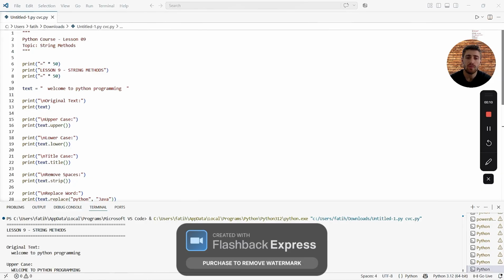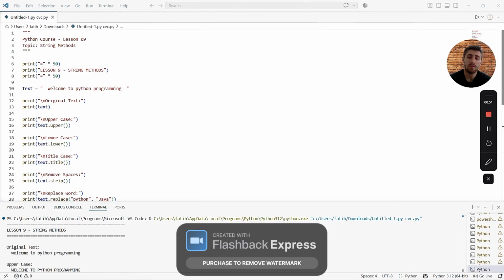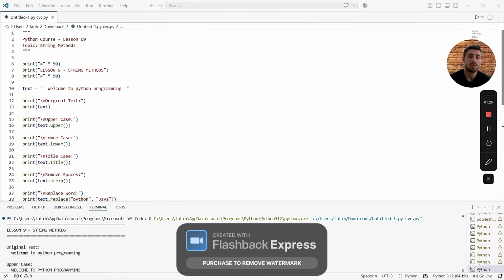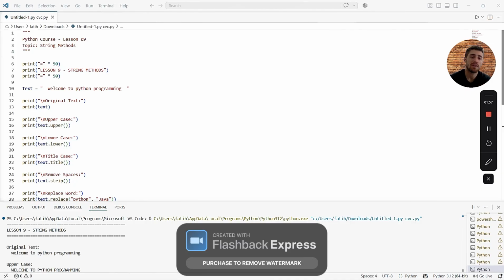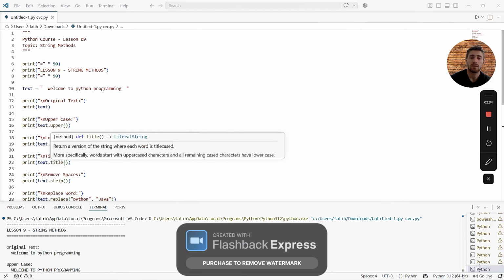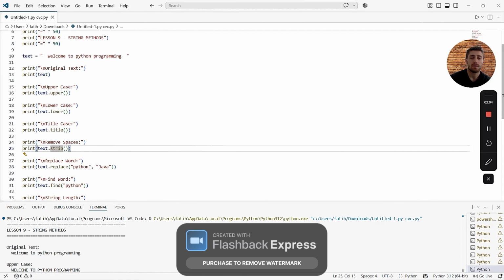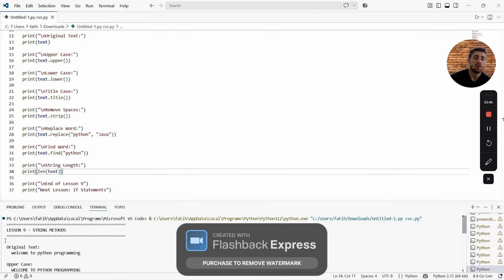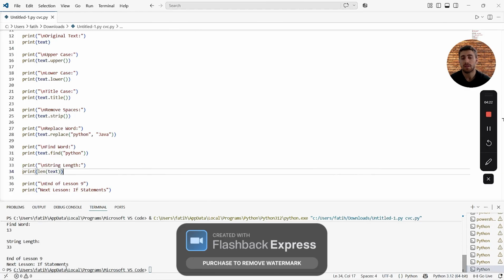Python Course #9 String Methods Explained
🚀 Welcome to Lesson 9 of our Python Course!

In this lesson, you'll learn how to use Python's most common string methods to modify and analyze text.

📚 In this lesson:

* upper()
* lower()
* title()
* strip()
* replace()
* find()

📺 Next Lesson:
If Statements